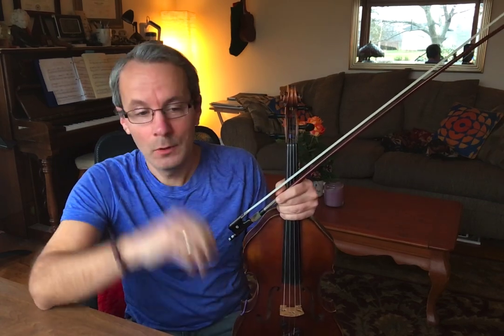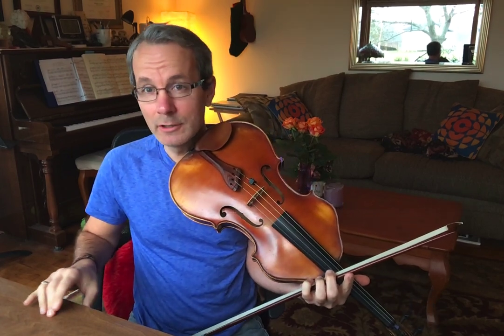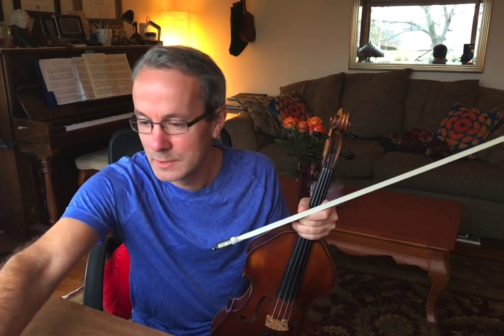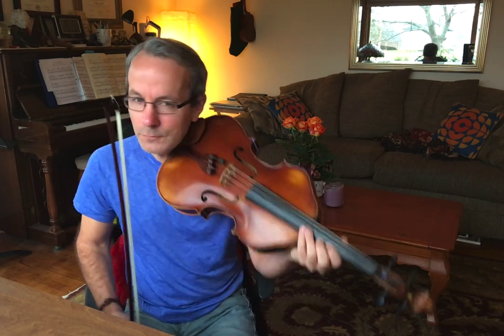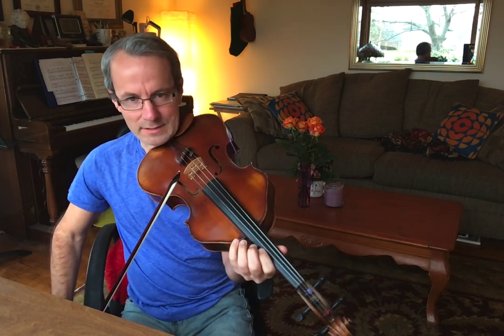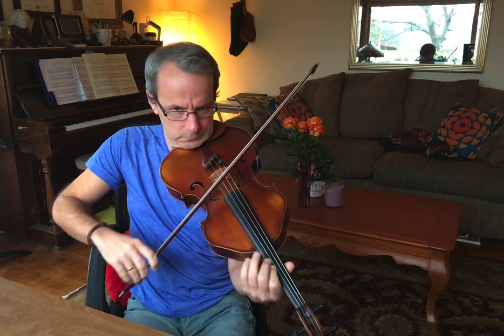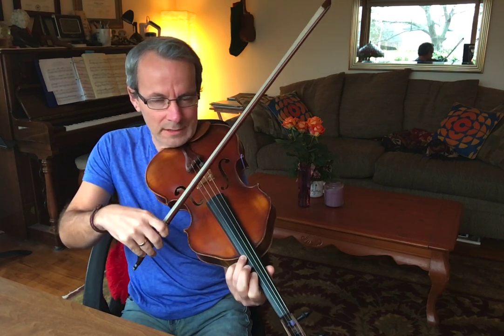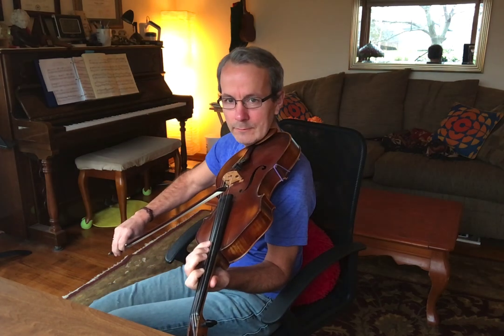Continuous Vibrato - the goal of all string players! This works like magic :)